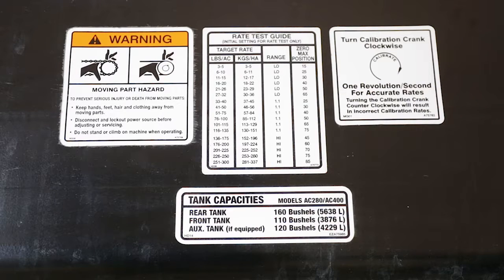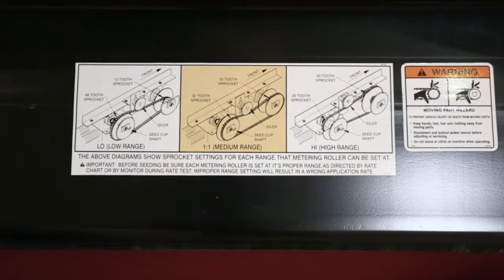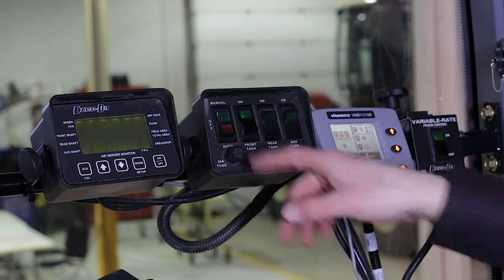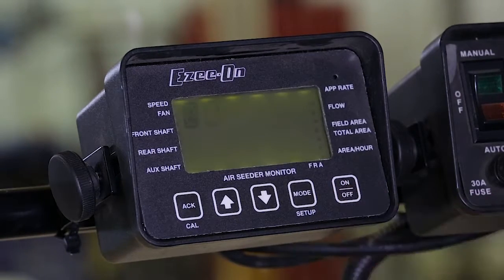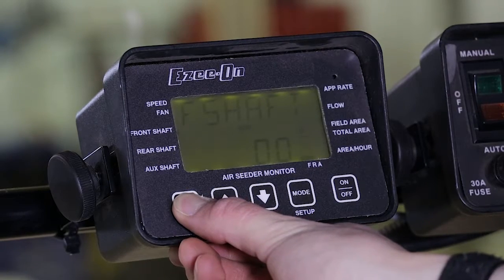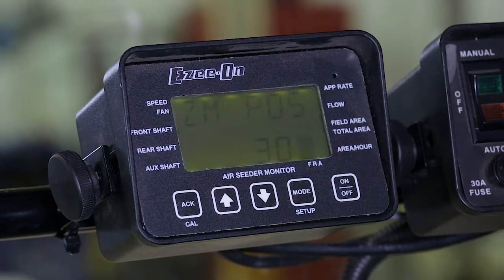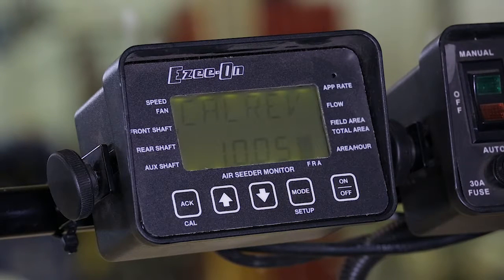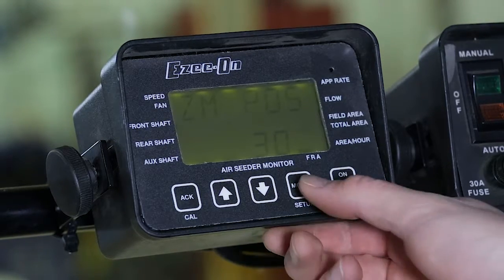AC315/400 ZEROMAX Calibration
In this video walk through the steps required to calibrate your Zeromax metering system before seeding.